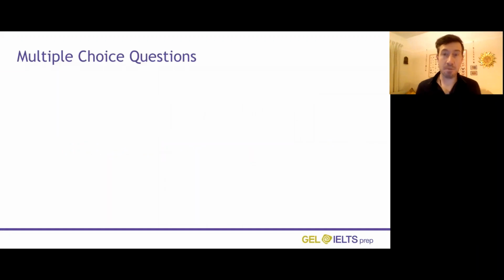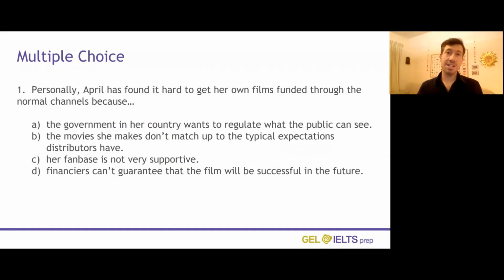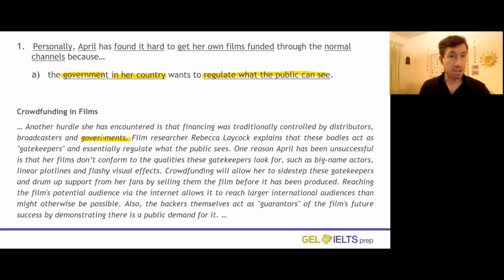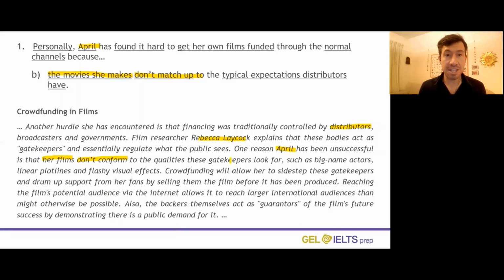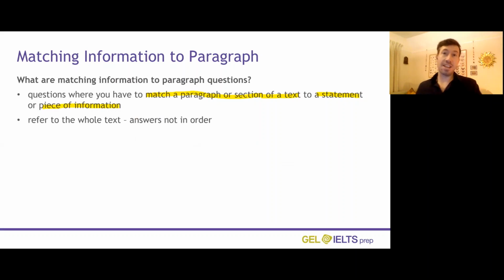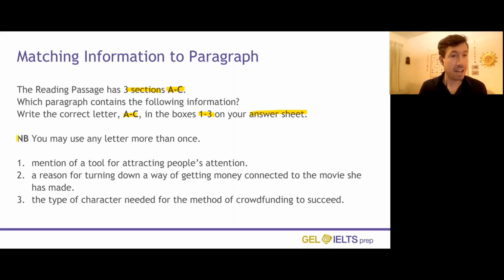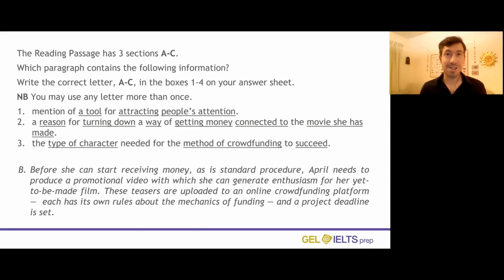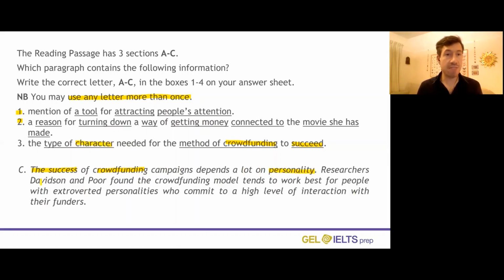IELTS R2 AC UNDERSTANDING DISTRACTORS CLASS 2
In this class, you learn how to understand distractors, multiple choice questions and matching information questions in the IELTS Reading test.

This is the second of two classes on this topic. You should do the first class before you do this one.

There are many different ways of approaching tasks in the IELTS test. These classes aim to give you several useful and practical ways to help improve your score.

Question 1 of 3
Which piece of information is contained in this paragraph?

A - Having researched these methods, April has discarded the first three. The first is too similar to a bank loan, risky if she is unable to make repayments. The second may not be viable due to the niche appeal of her film, and the third is too much like asking for charity, leaving the final option.

1. mention of a tool for attracting people’s attention.

2. a reason for turning down a way of getting money connected to the movie she has made.

3. the type of character needed for the method of crowdfunding to succeed.

B - Before she can start receiving money, as is standard procedure, April needs to produce a promotional video with which she can generate enthusiasm for her yet-to-be-made film. These teasers are uploaded to an online crowdfunding platform —  each has its own rules about the mechanics of funding — and a project deadline is set.

1. mention of a tool for attracting people’s attention.

2. a reason for turning down a way of getting money connected to the movie she has made.

3. the type of character needed for the method of crowdfunding to succeed.

C - The success of crowdfunding campaigns depends a lot on personality. Researchers Davidson and Poor found the crowdfunding model tends to work best for people with extroverted personalities who commit to a high level of interaction with their funders.

1. mention of a tool for attracting people’s attention.

2. a reason for turning down a way of getting money connected to the movie she has made.

3. the type of character needed for the method of crowdfunding to succeed.